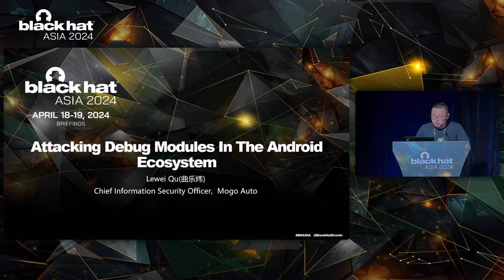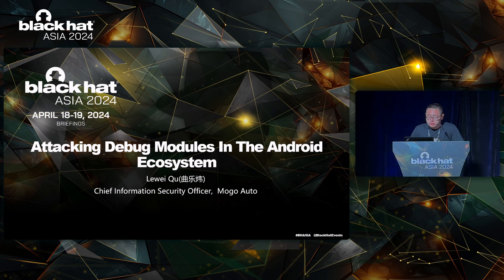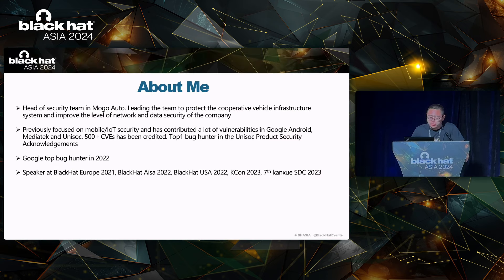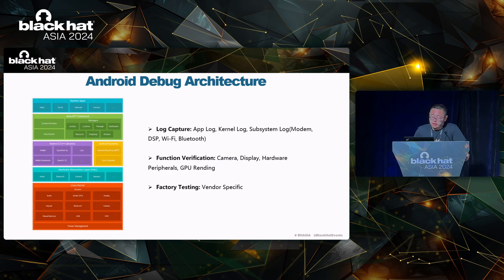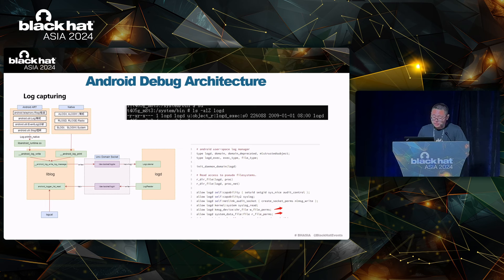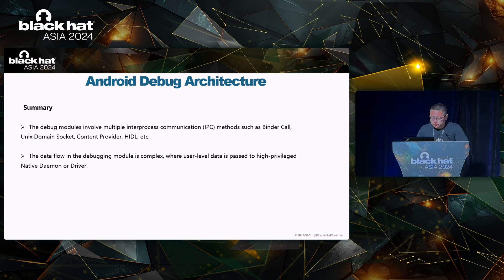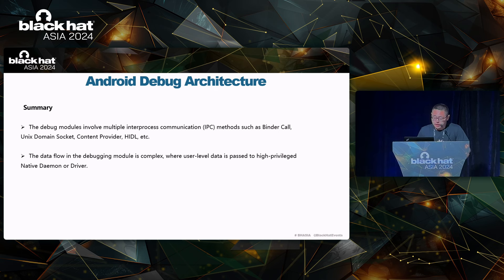Attacking Debug Modules In The Android Ecosystem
Debug modules are important parts in the Android Ecosystem. They can capture logs and exceptions for all levels and support vendor specific verification of functions. When exceptions occur in the system, the debug modules can help to discover problems and improve product quality. However, due to the fragmentation of the Android Ecosystem, vendors customize their own debug features to adapt to hardware-related functional verification or factory testing. Therefore, vendors design specific debug modules to obtain logs, manage exceptions and factory testing.

Since the debug modules need to obtain information at all levels of the system and expose them to users for operation verification. The security risks are introduced such as local privilege escalation and information leakage. In some scenarios, attackers can use the debug modules to obtain sensitive information, bypass permission control to execute privileged instructions. Based on the attack surfaces, we found dozens of security issues in 3 vendors and obtained 49 CVEs' credits.

In this session, we first introduce the native debug architecture of Android. Then we take two vendors' debug architectures as examples to introduce vendor specific debug modules. Secondly, we build a threat model for the debug modules and analyze the attack surfaces. Finally, the interesting cases discovered are introduced, and security suggestions are proposed.

By:
Lewei Qu  |  Chief Information Security Officer, Mogo Auto Intelligence and Telemetics Information Technology